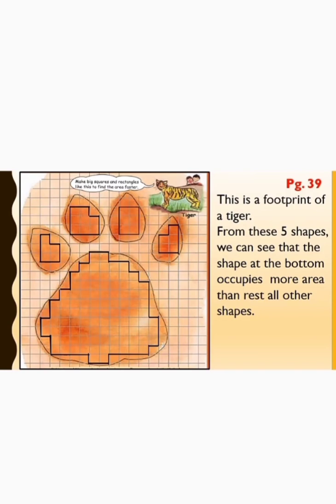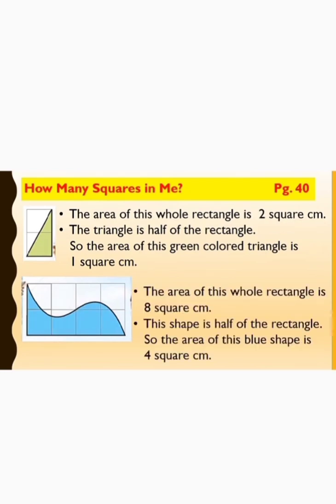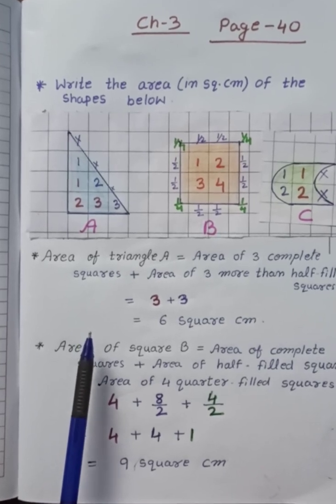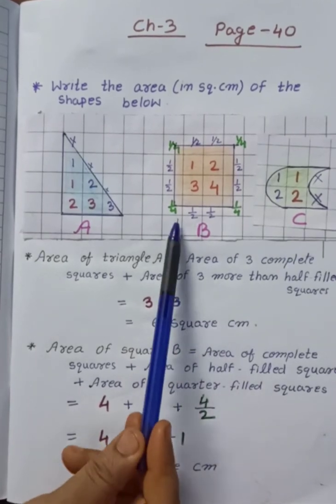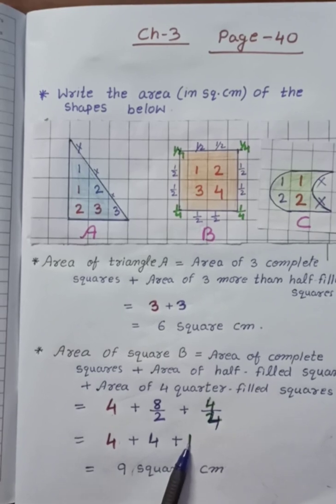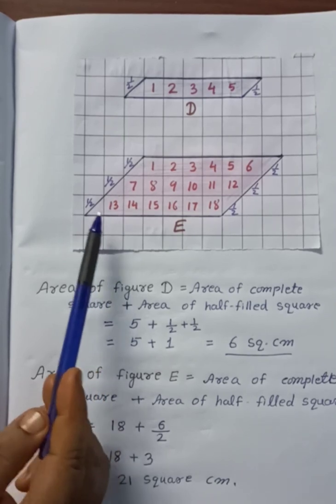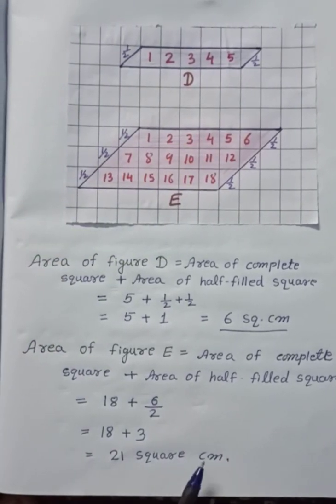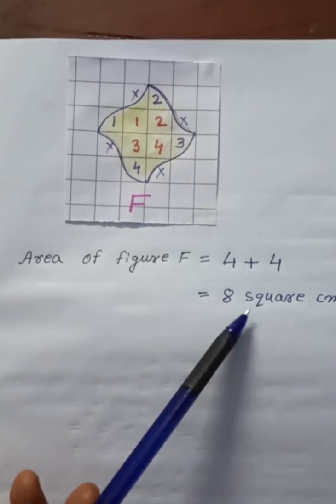class-5 Maths Ch-3 page -39 , 40 Finding area